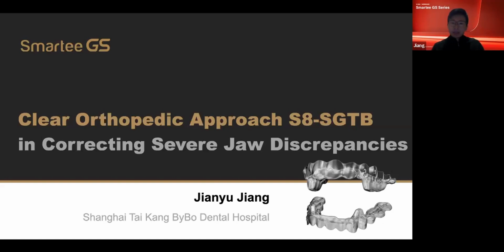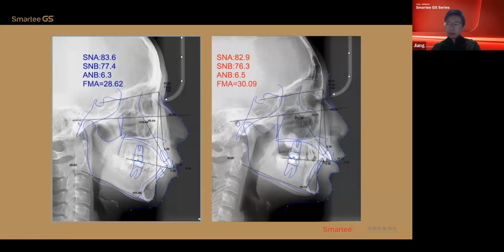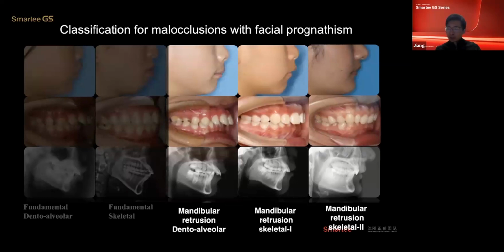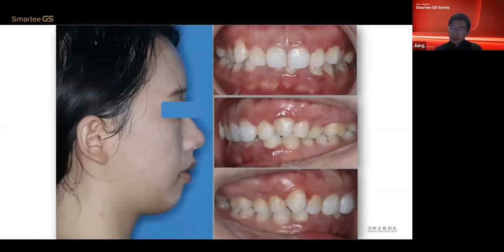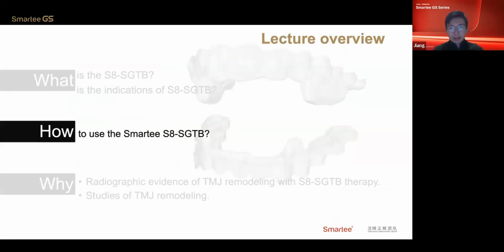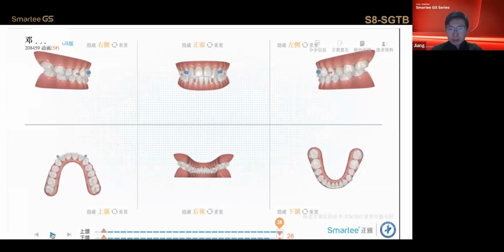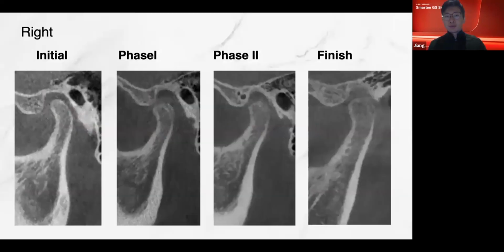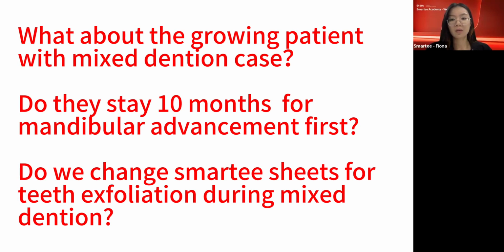Smartee Academy Webinar | GS Series | 20231215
CLEAR ORTHOPEDIC APPROACH S8-SGTB IN CORRECTING SEVERE JAW DISCREPANCIES

Dr. Jianyu Jiang